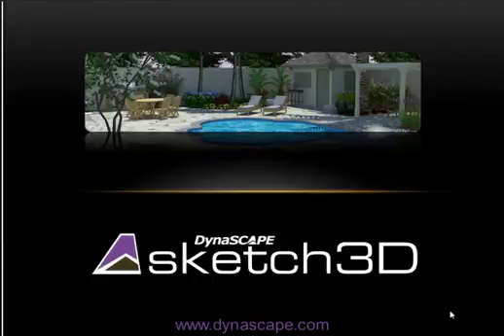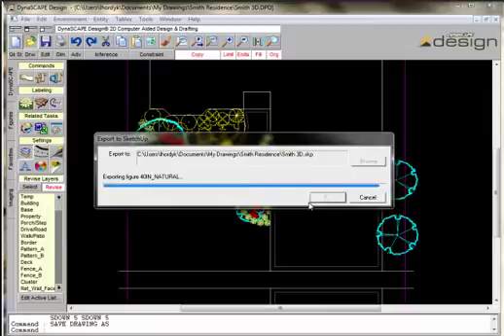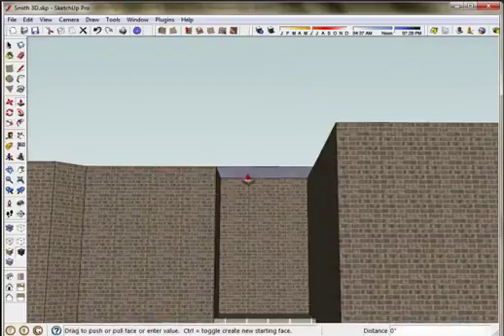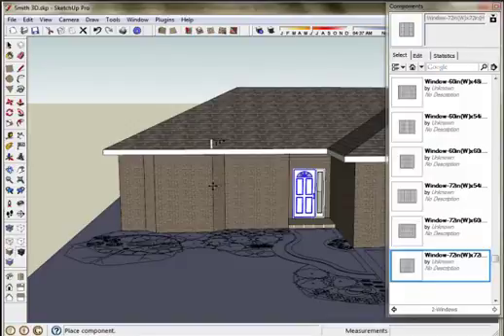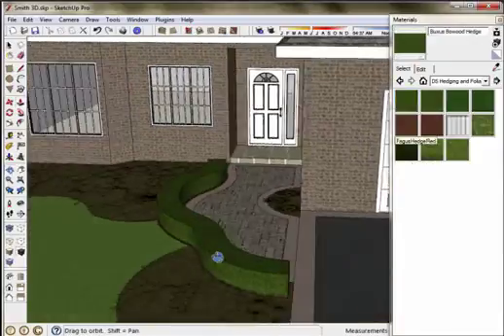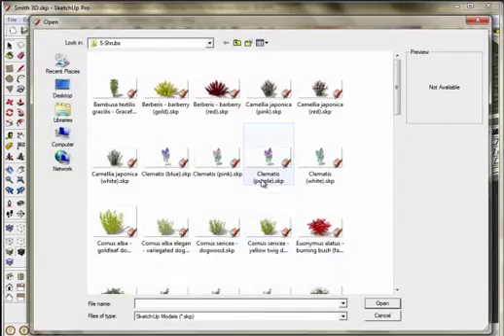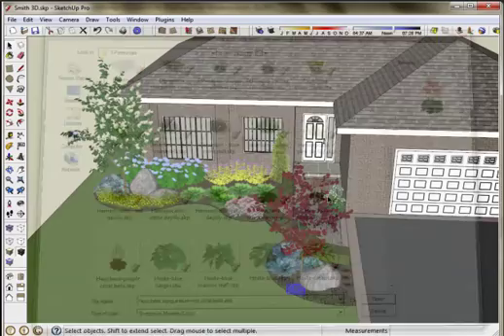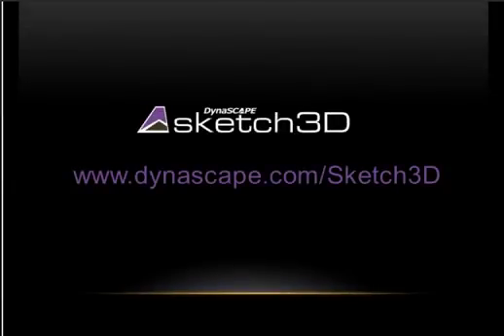Demonstration of DynaSCAPE Sketch3D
DynaSCAPE Sketch3D is an add-on to Google SketchUp, the world's most popular and readily available 3D modeling tool. DynaSCAPE users can export to SketchUp format right from DS|Design for an easy transition from the 2D world into the 3D world.

For both DynaSCAPE users and AutoCAD designers, there are tools to make this transition quick and painless. Anyone using SketchUp can create beautiful 3D models by making use of a huge library of landscape-specific 3D components crafted by DynaSCAPE specifically for SketchUp. These components include plants, ponds, pools, rose arbors and more.